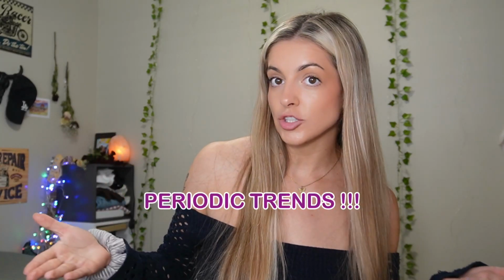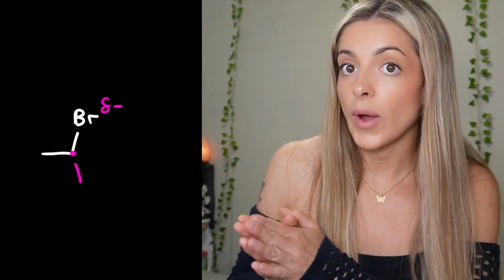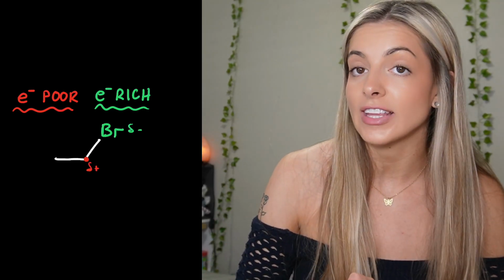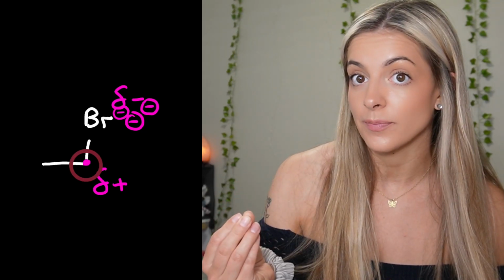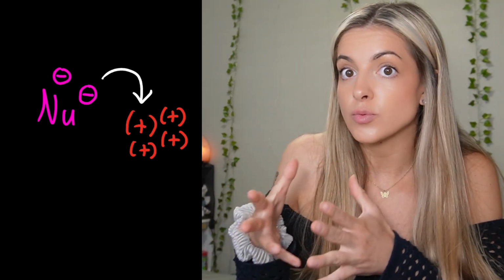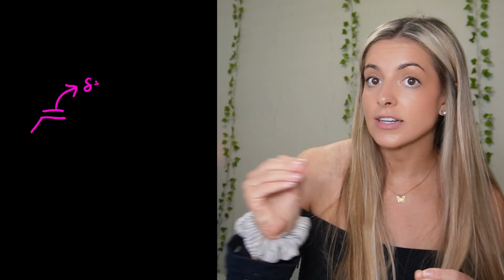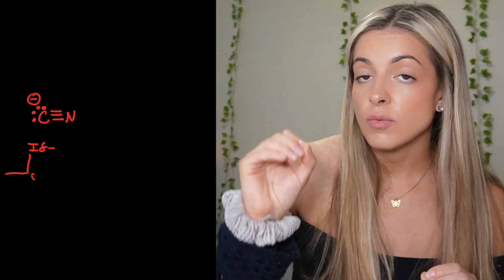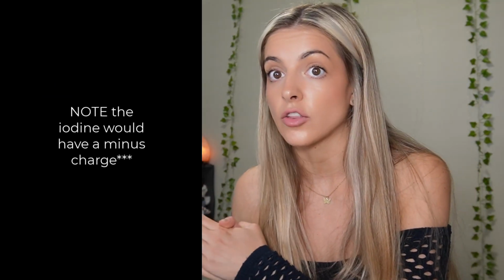How To Get an A in Organic Chemistry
In this video I dive into three fundamental concepts that are essential to understand if you want to obtain an A in organic chemistry. This video is broken up into three parts; (1) Periodic Trends (2) Nucleophiles and Electrophiles (3) Arrow pushing.

Time Stamps
0:00 Intro
0:45 Periodic Trends
5:00 Nucleophiles vs Electrophiles
7:00 Arrow Pushing
9:00 Conclusion and Summary